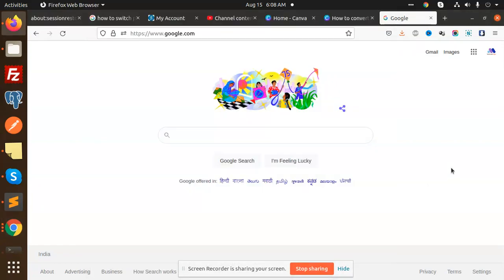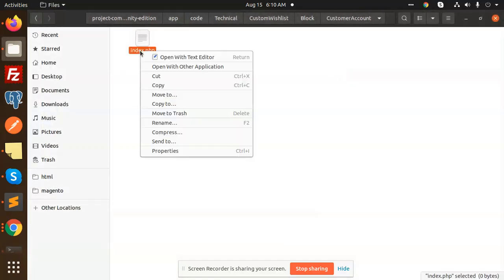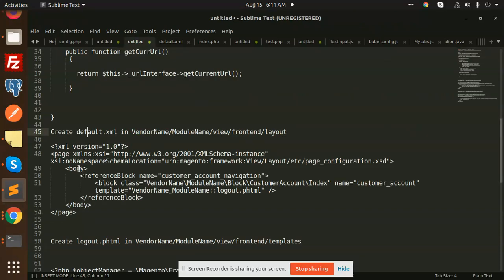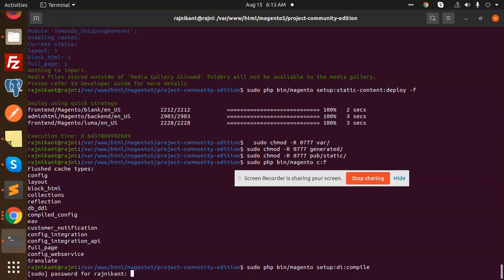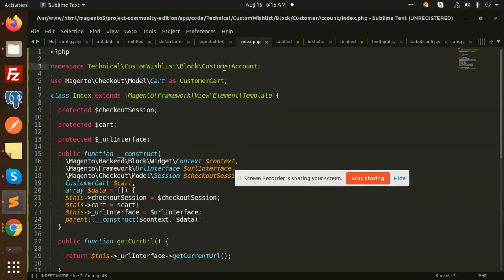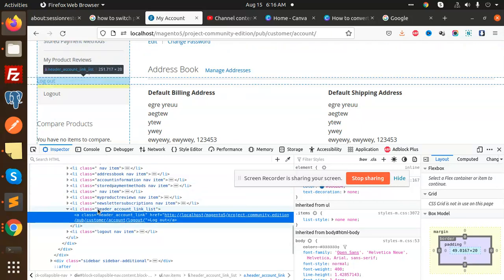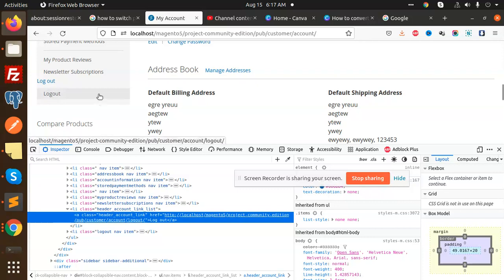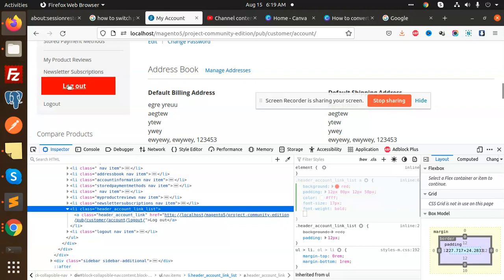How to add custom button to My Account Magento 2 | Magento 2 Tutorial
How to add custom button to My Account Magento 2